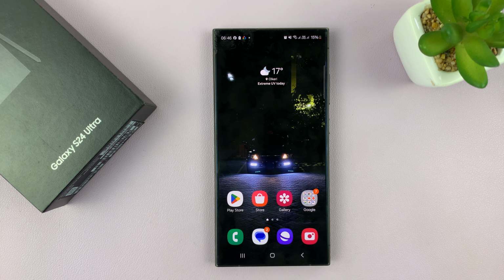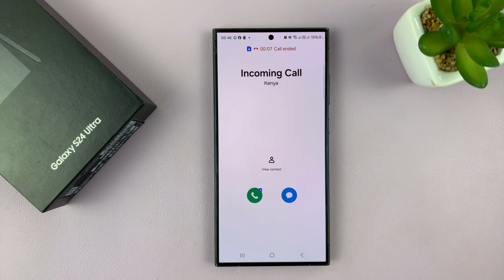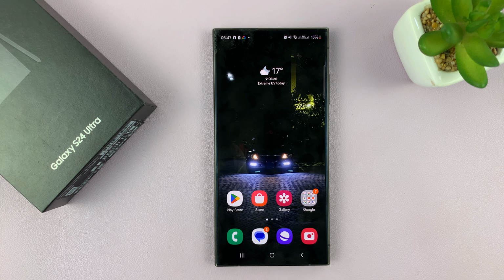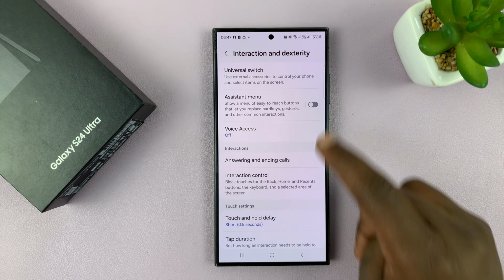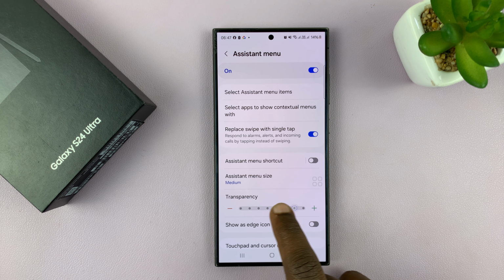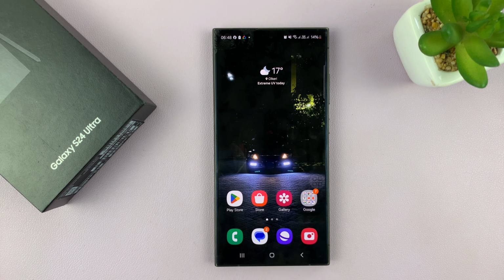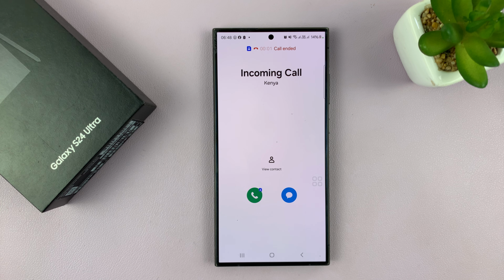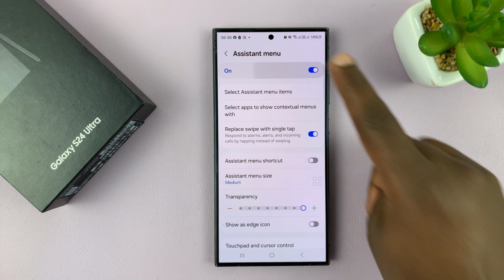How To Accept /Reject Incoming Calls On Samsung Galaxy S24 / S24 Ultra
Learn how to accept or reject incoming calls on the Samsung Galaxy S24, S24+, and S24 Ultra.

The Samsung Galaxy S24 and S24 Ultra are cutting-edge smartphones equipped with an array of features designed to enhance user experience. Among these features, handling incoming calls efficiently is paramount.

Whether you're in a meeting, driving, or simply occupied with another task, knowing how to seamlessly accept or reject calls can significantly improve your smartphone experience. In this tutorial, we'll delve into the various methods to accept or reject incoming calls on the Samsung Galaxy S24/S24 Ultra.

Samsung Galaxy S24 Ultra (Factory Unlocked):

Samsung Galaxy A15:

Samsung Galaxy A05 (Unlocked):

Cell Phone Tripod Adapter